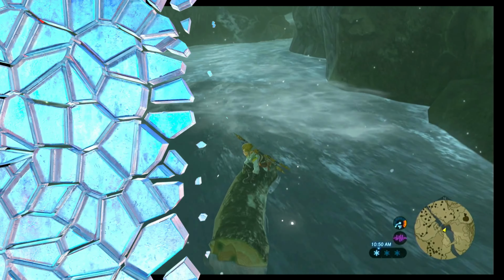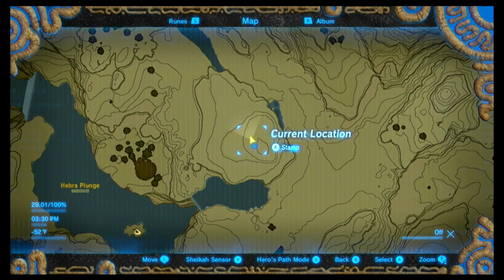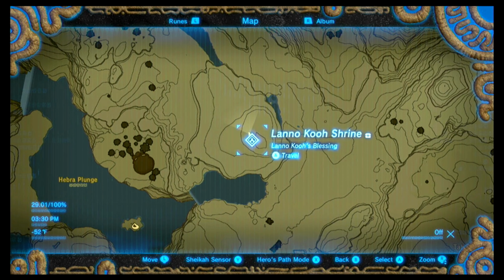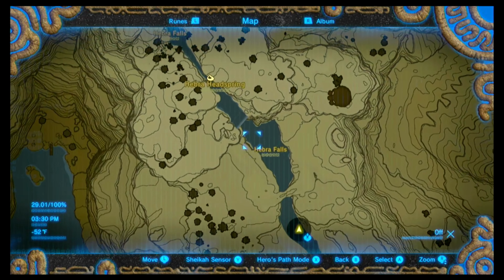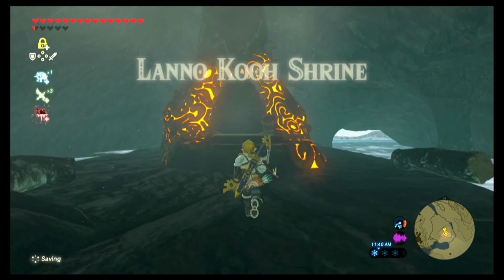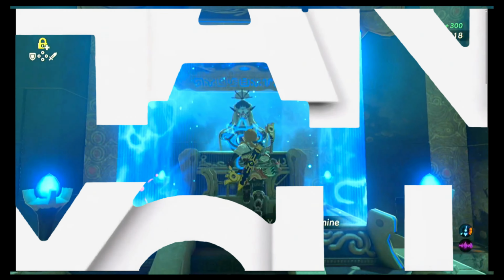Lanno Kooh Shrine | The Legend of Zelda, BOTW Shrine Tutorial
This shrine is located in the Hebra Region. This shrines puzzle is called 'Lanno Kooh's Blessing'.
In this shrine tutorial, I walk you through the shrine, getting any and all chests   the shrine has to offer. From beginning to end. I'll get you through it.

      never miss any content released!